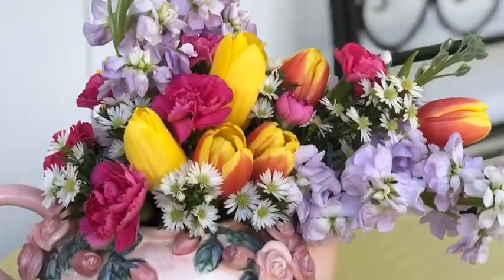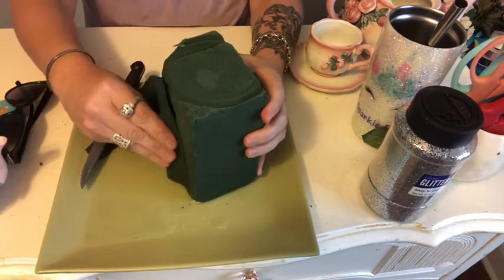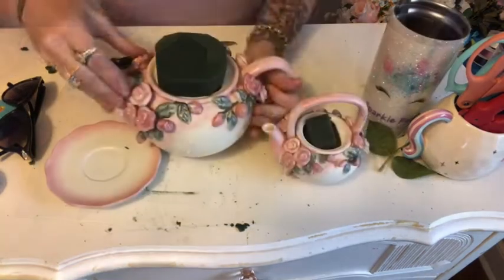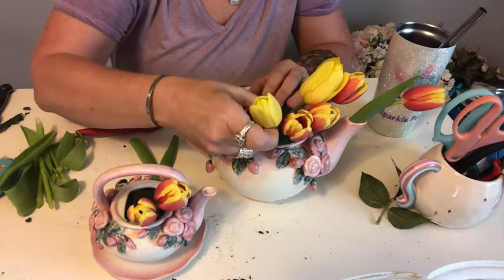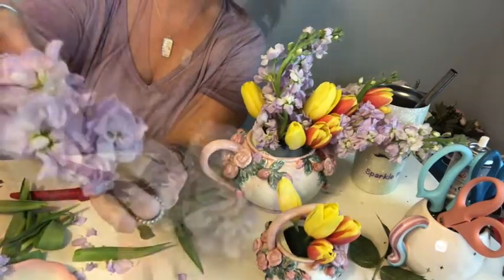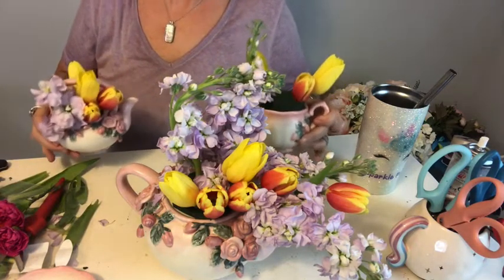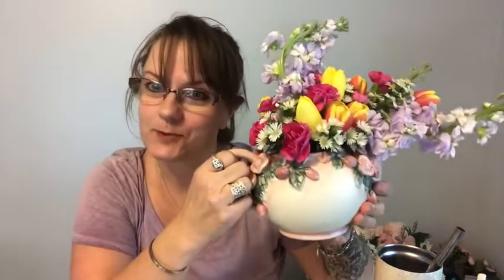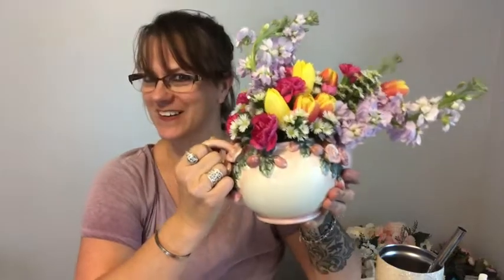Find different and unique containers for fresh floral arrangements.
You don’t always have to use the typical utilitarian vase or container for a floral arrangement. You something different and unique. It would definitely be a hit at the event as it will be a showstopper and a topic of conversation.